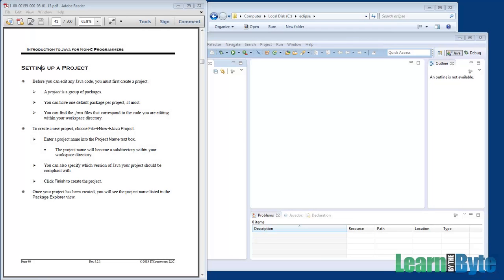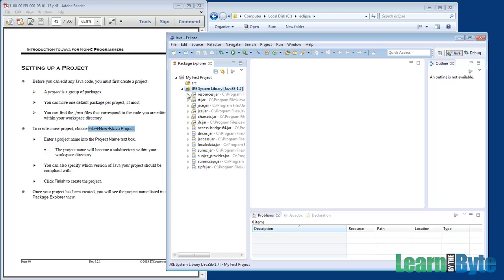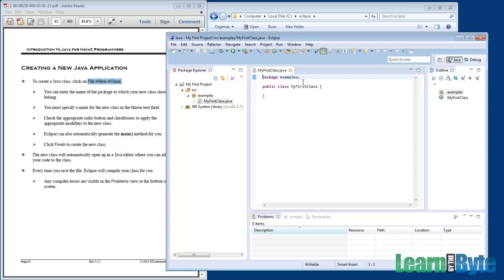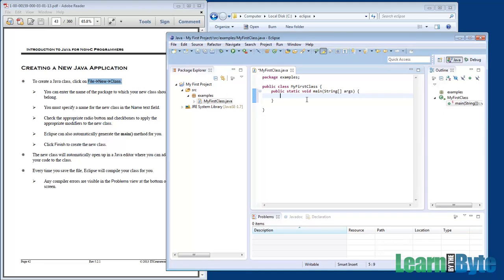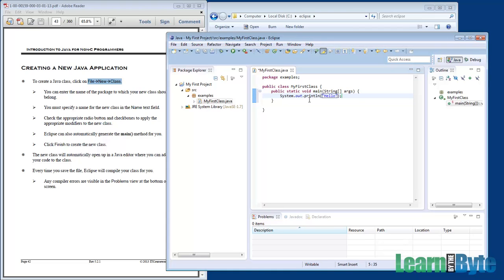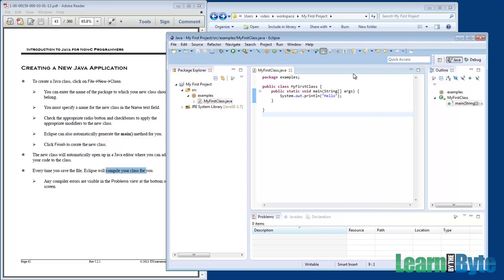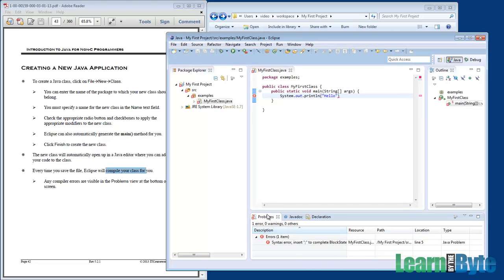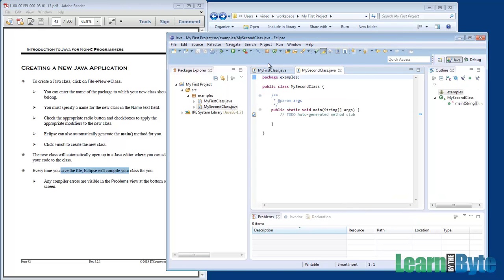Intro to Java Training Course - Chapter 3 - Creating a Project and Class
This video describes how to create a project and a class using Eclipse.